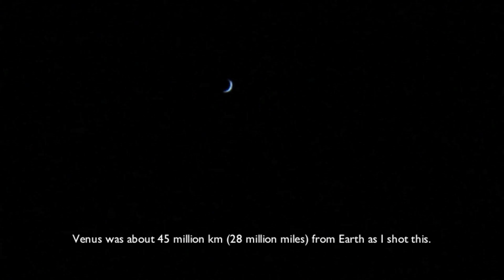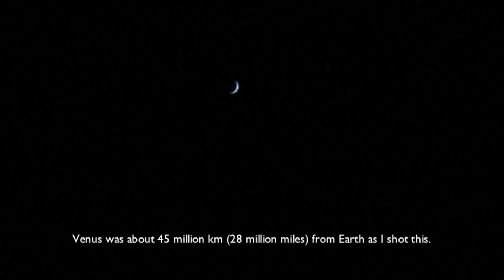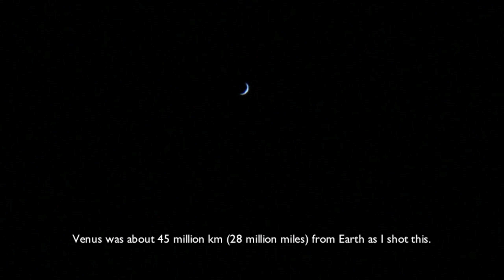Venus through my 'scope, on Christmas Day 2013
On Dec. 25, 2013, I used a shiny new camera adapter to mount my camera to my telescope, and recorded this short video of the amazingly thin and brilliant Venus as it sank in the west after sunset. That's NOT the crescent Moon; it really is the planet Venus!